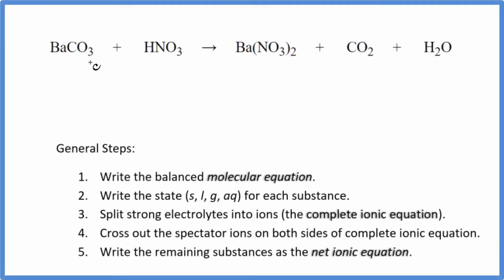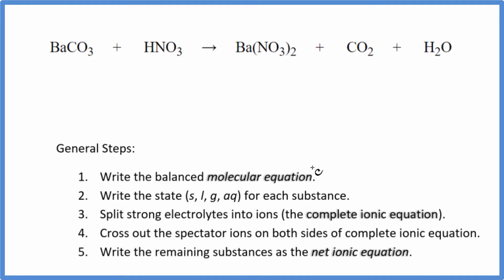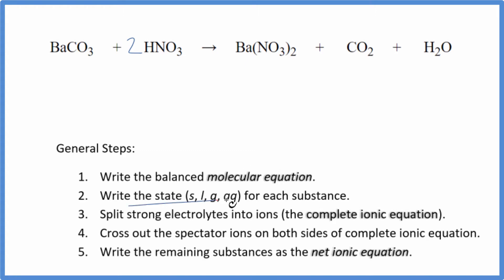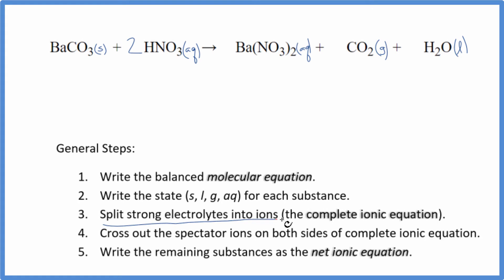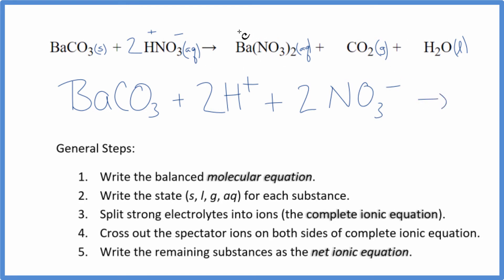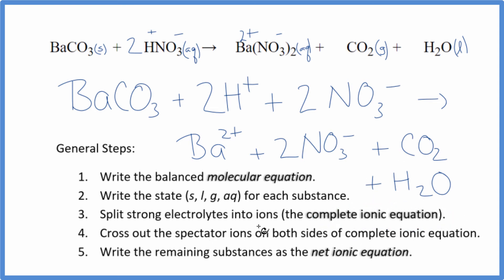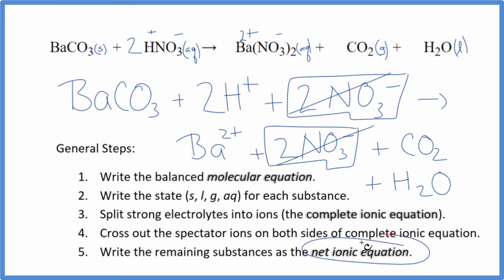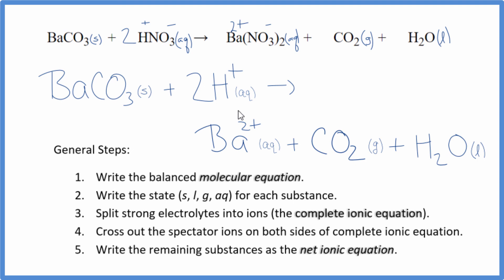How to Write the Net Ionic Equation for BaCO3 + HNO3 = Ba(NO3)2 + CO2 + H2O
There are three main steps for writing the net ionic equation for BaCO3 + HNO3 = Ba(NO3)2 + CO2 + H2O (Barium carbonate + Nitric acid). First, we balance the molecular equation.

Important Skills

More Practice

General Steps:

1. Write the balanced molecular equation.
2. Write the state (s, l, g, aq) for each substance.
3. Split soluble compounds into ions (the complete ionic equation).
4. Cross out the spectator ions on both sides of complete ionic equation.
5. Write the remaining substances as the net ionic equation.